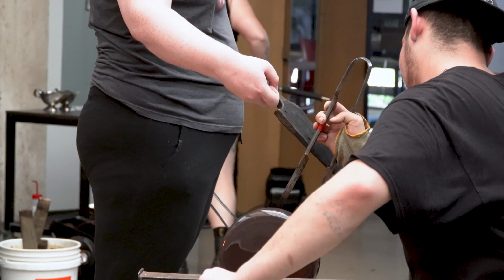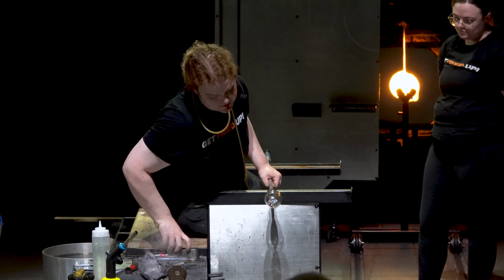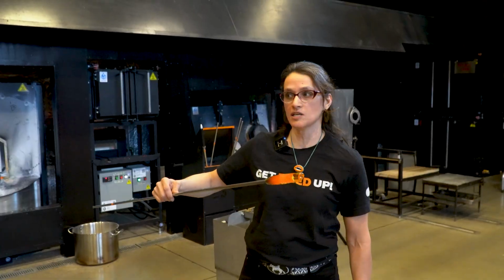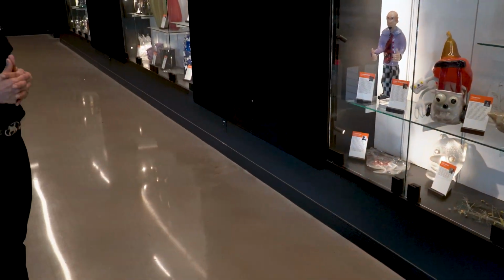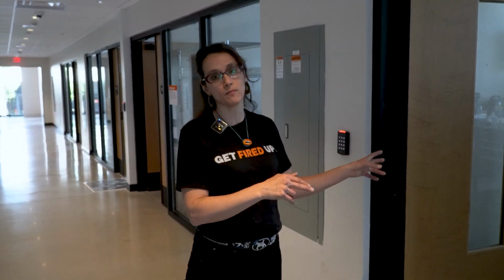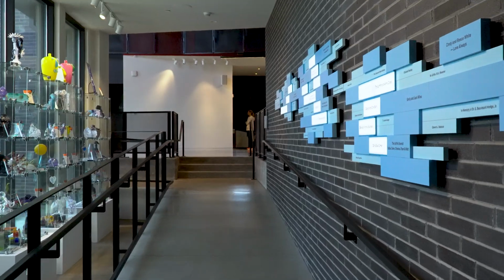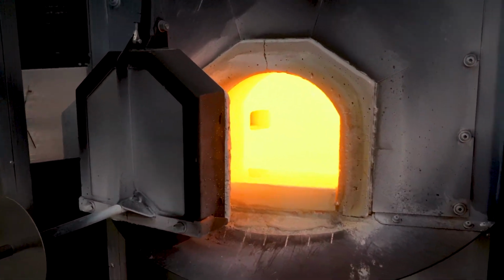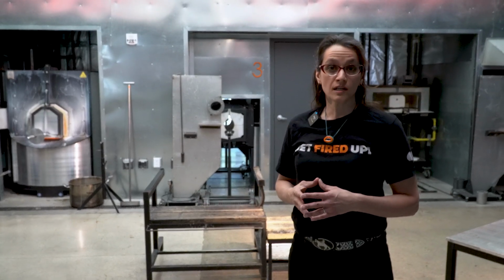ODU Art Department - Glass Studio Tour - Chrysler Museum Glass Studio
🔥 Shaping glass and shaping futures.
Students in the ODU Glass Program get hands-on with hot shop techniques—exploring form, movement, and material at 2,000°F.

This is where art meets fire.